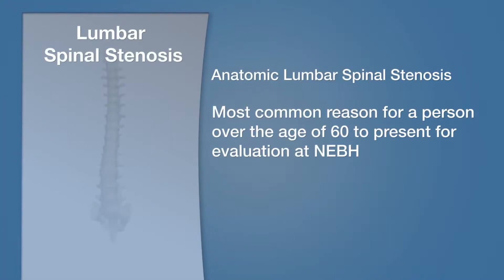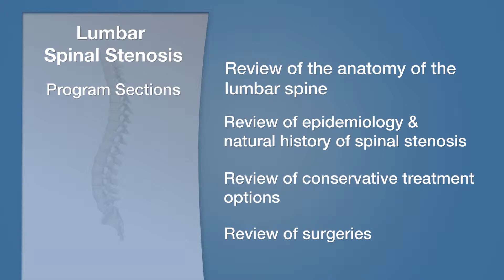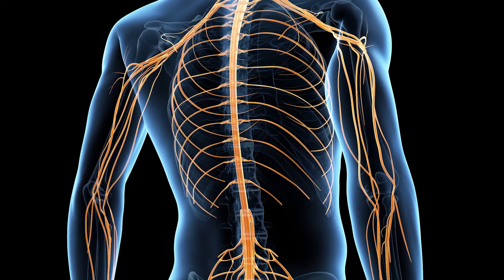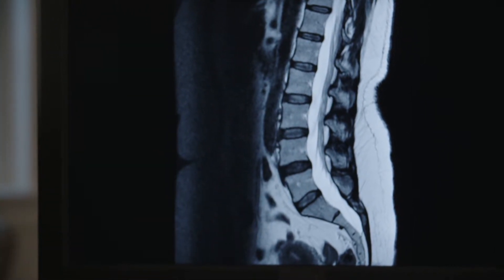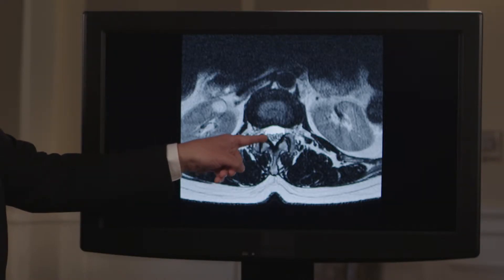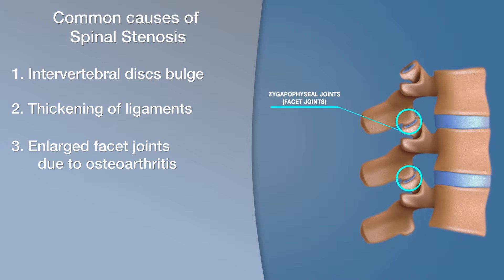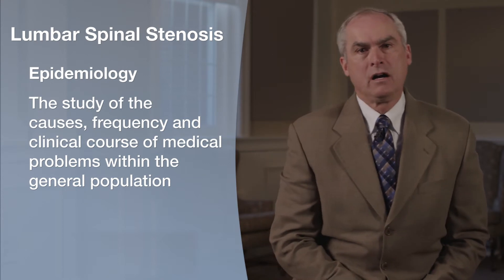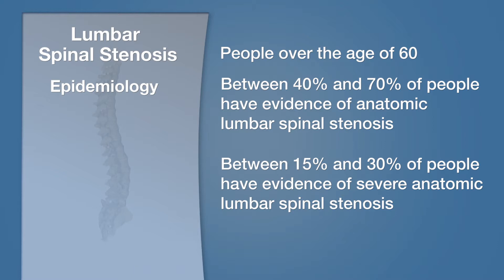What is Spinal Stenosis? Anatomy, Causes and Epidemiology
In part one of this five part series, physicians from New England Baptist Hospital and their internationally renowned Spine Center review spinal anatomy, causes and epidemiology of lumbar spinal stenosis.